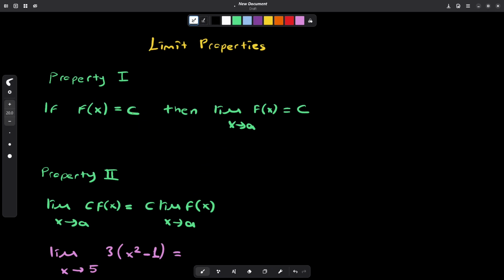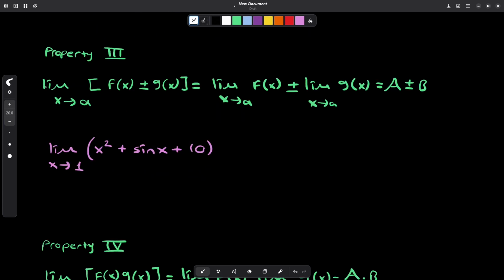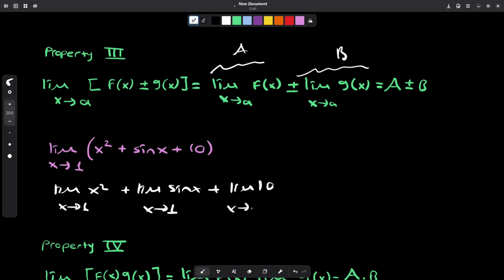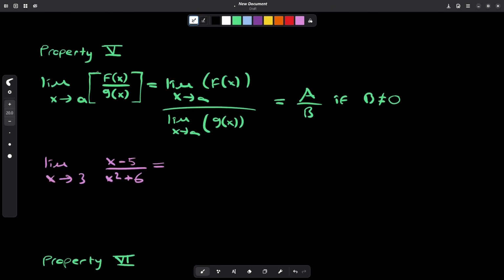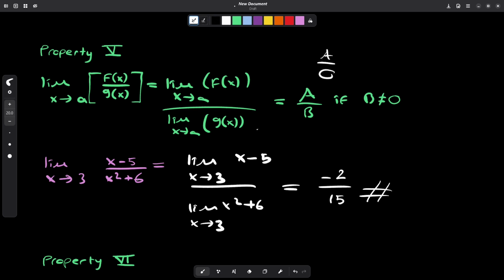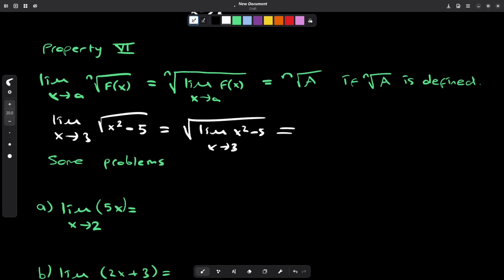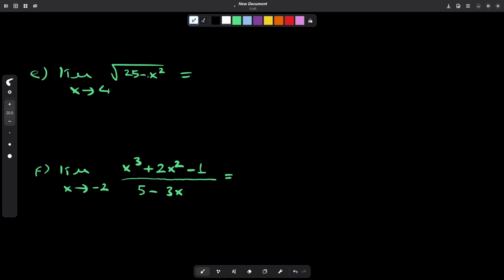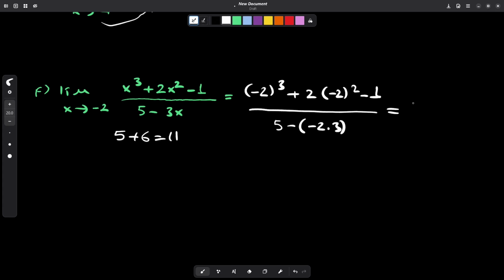Properties of limits(calculus 1)